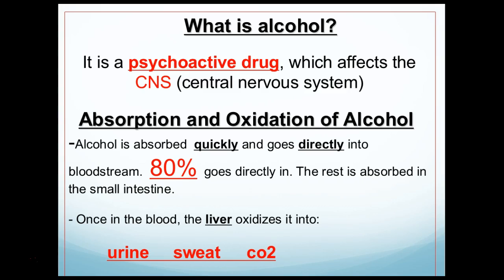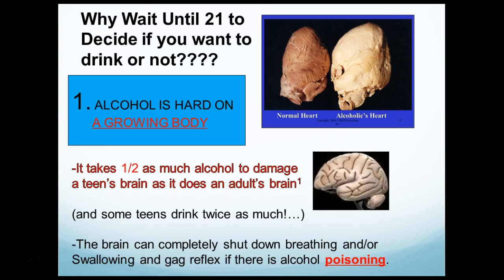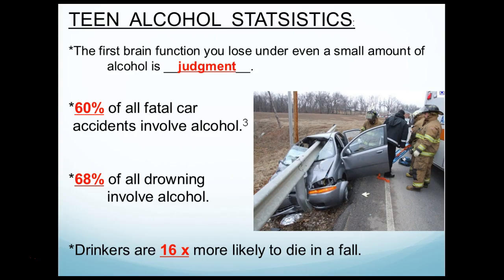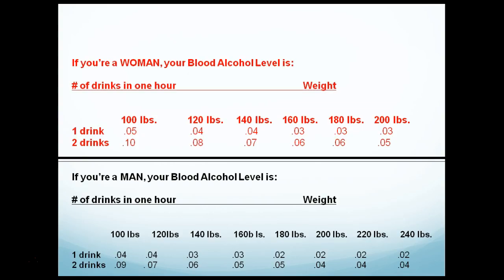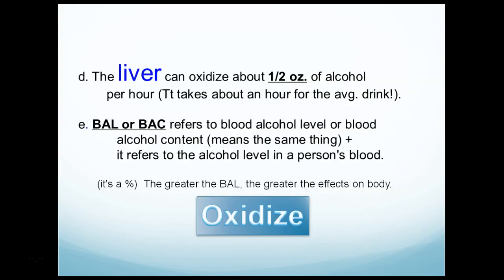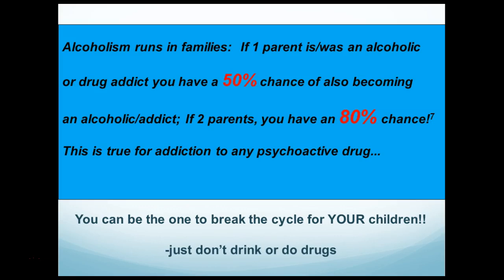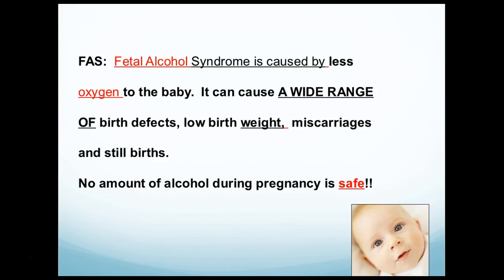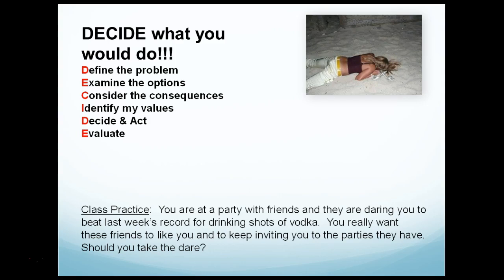7th Alcohol Video